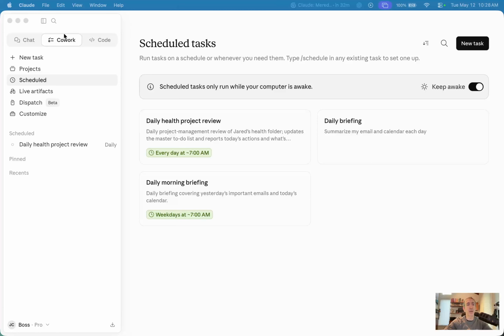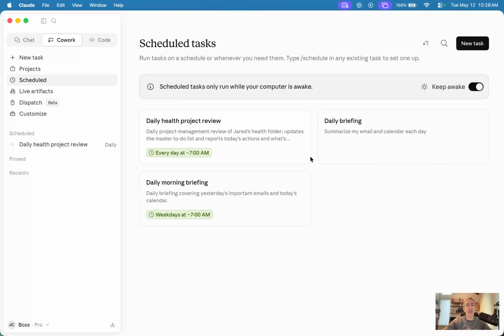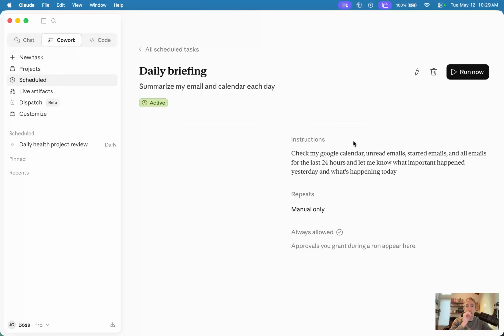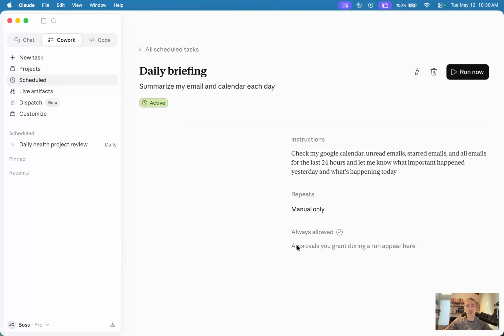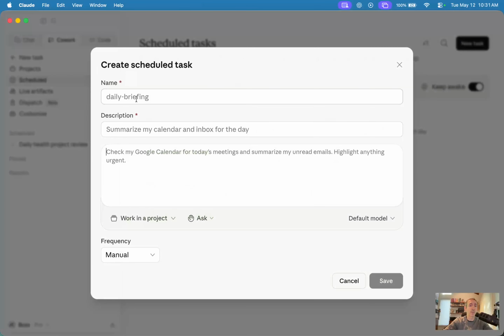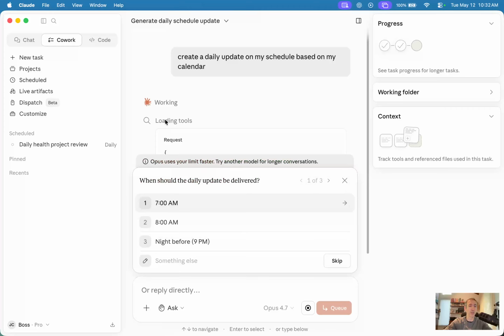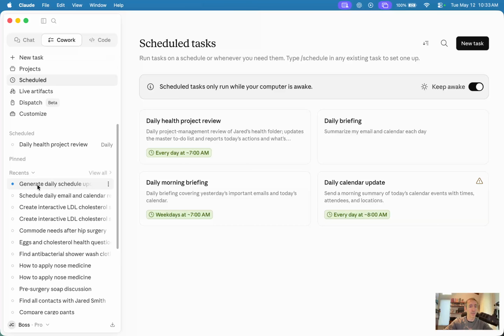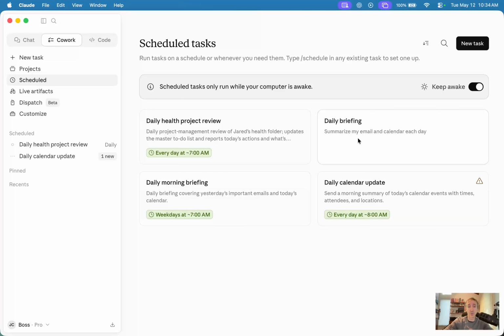1.8 Introduction to Claude for Work: Scheduled Tasks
Run Skills / Tasks on a schedule or manually whenever you need them. Anything Claude Cowork can do, a Scheduled Task can do.